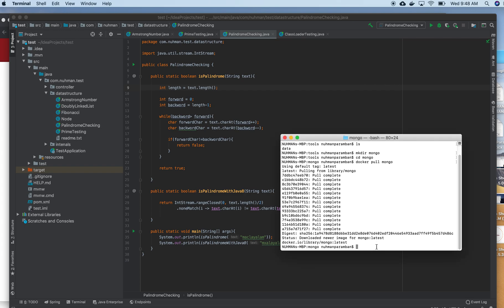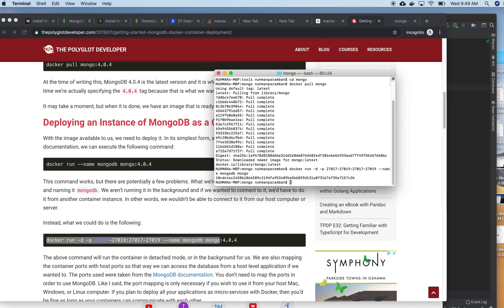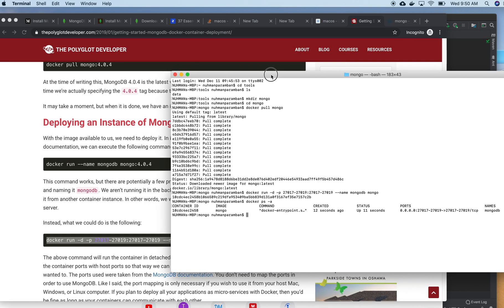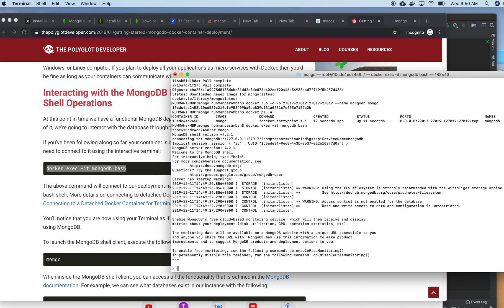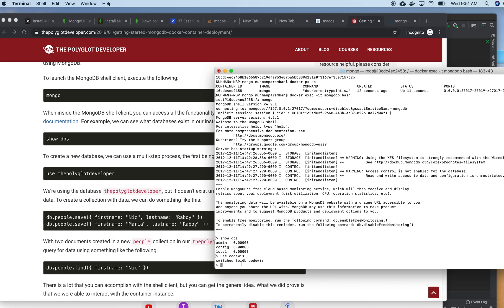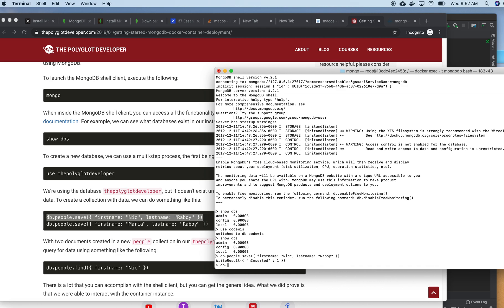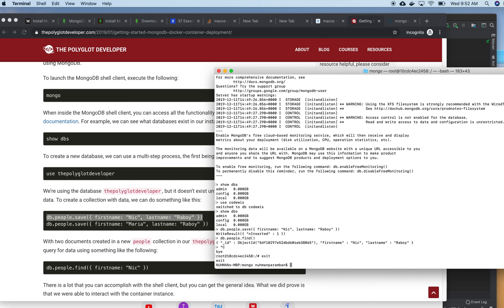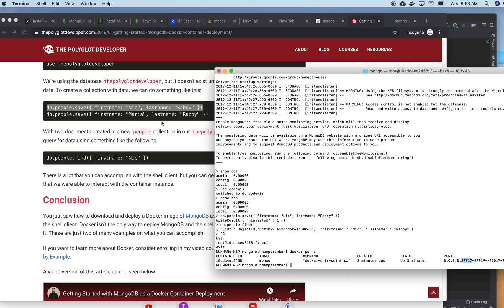Installing mongodb as a docker container in mac os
Installing mongodb as a container in Mac OS
pulling latest docker image
running docker image with port number
creating database
adding collection
finding collection